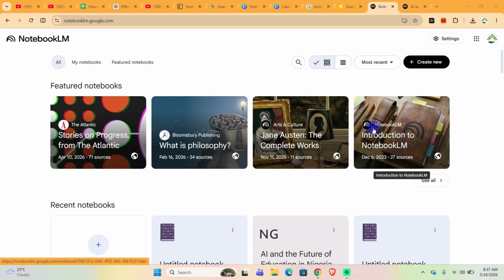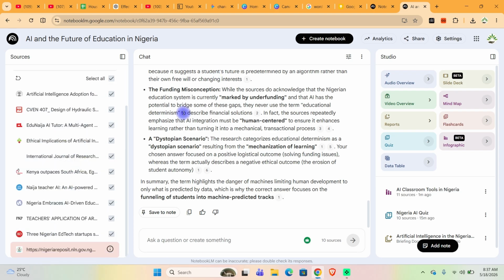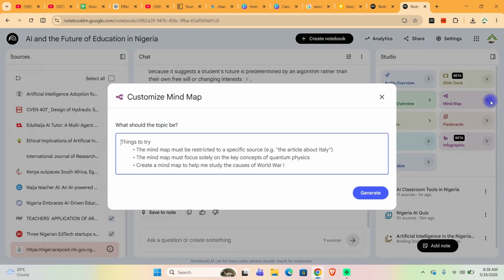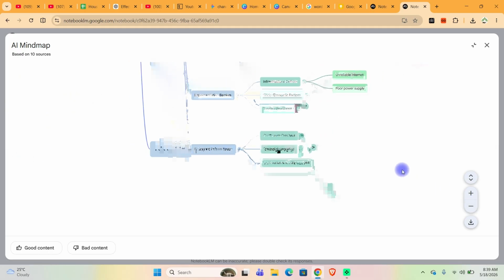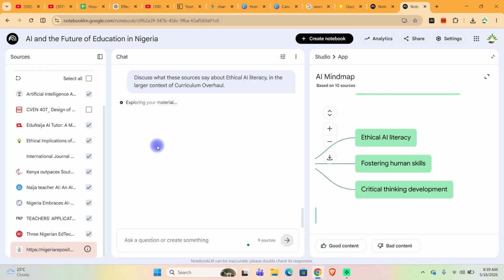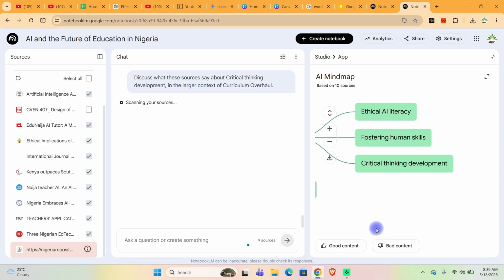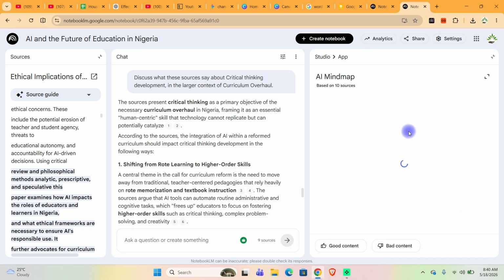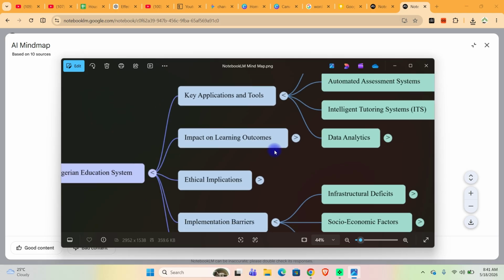How to Create Mind Maps in NotebookLM FREE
In this tutorial, you'll learn how to create mind maps using NotebookLM.

NotebookLM can analyze your documents, notes, PDFs, research papers, and sources, then organize information into visual mind maps that help you understand relationships, explore ideas, and simplify complex topics.

• How to upload sources into NotebookLM
• Generate AI-powered mind maps
• Visualize concepts and key ideas
• Explore connections between topics
• Use mind maps for studying, research, and planning

💡 Why Use Mind Maps?

Perfect for:

• Content creators
• Project managers
• Business professionals

🎯 Benefits of AI Mind Mapping

✅ Organize information visually
✅ Understand complex topics faster
✅ Improve brainstorming and planning
✅ Enhance learning and retention
✅ Create presentation-ready structures

Instead of manually drawing diagrams, NotebookLM can help you transform large amounts of information into clear, interactive mind maps in just a few clicks.

If you want to visualize ideas and organize knowledge more effectively with AI, this tutorial is for you.